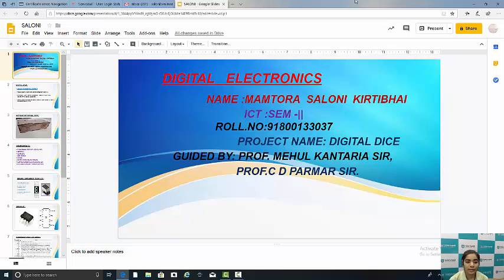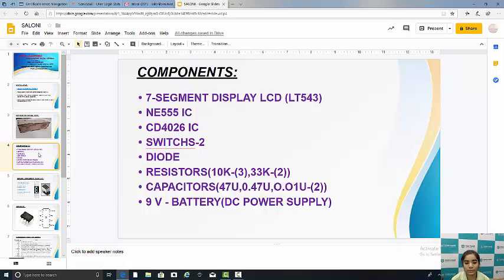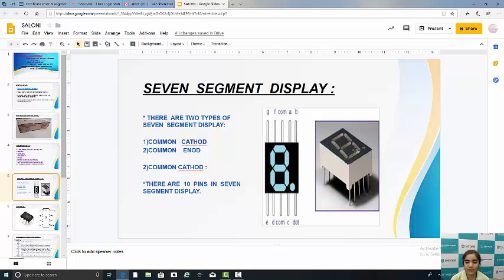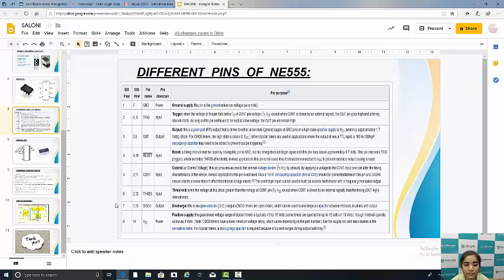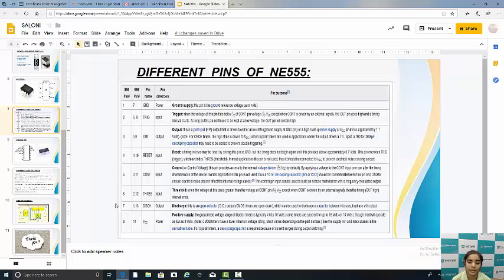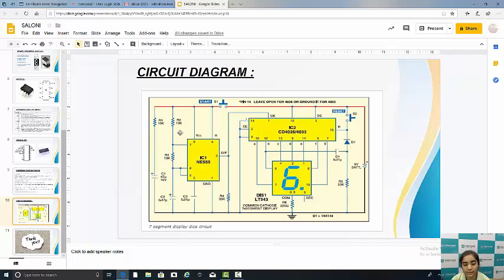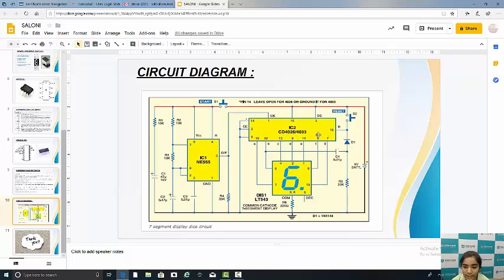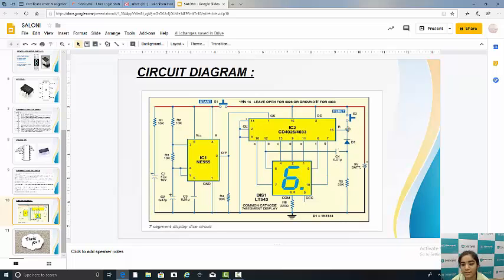Saloni DE_Sem2_ICT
ICT Department, Marwadi University, Rajkot